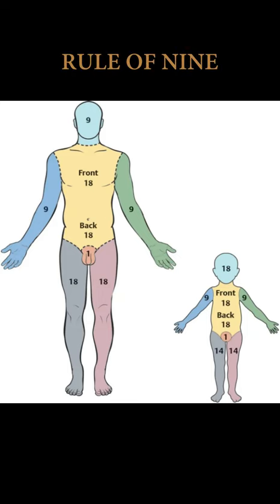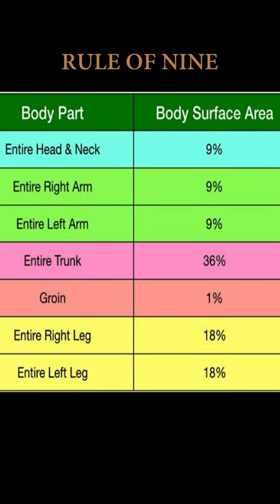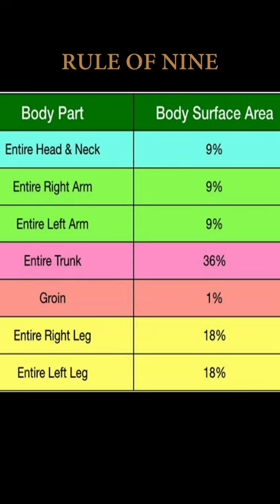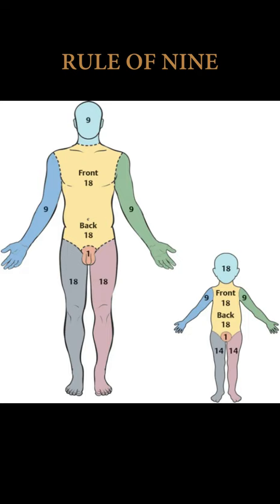RULE OF NINE FOR BURNS PATIENT , nursing guide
A RULE TO CALCULATE THE PERCENTAGE OF BURNS.